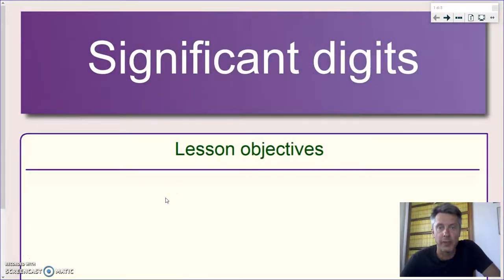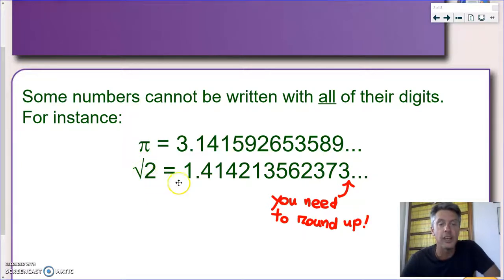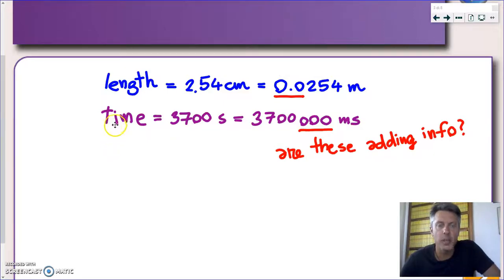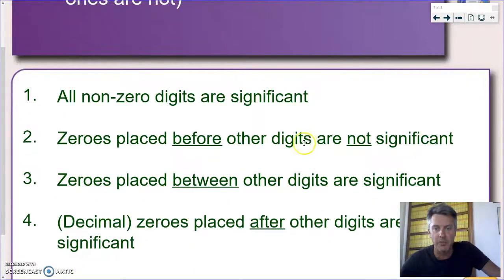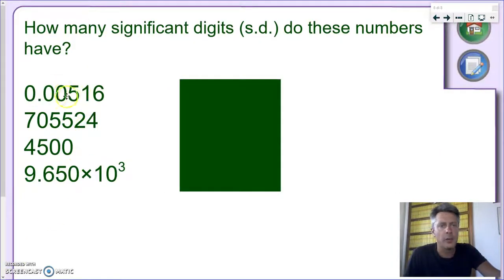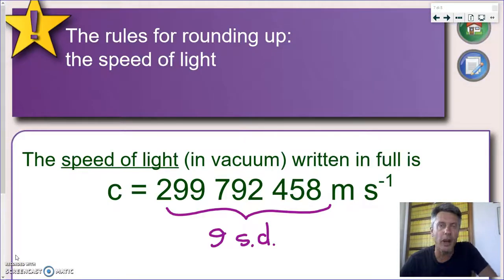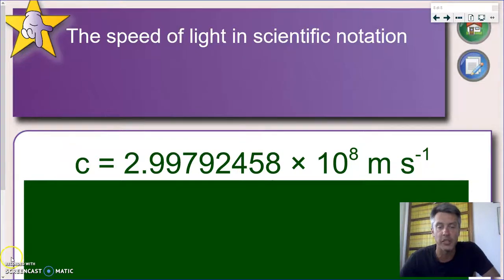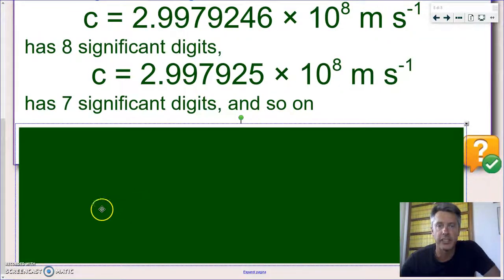Significant digits - IGCSE Physics